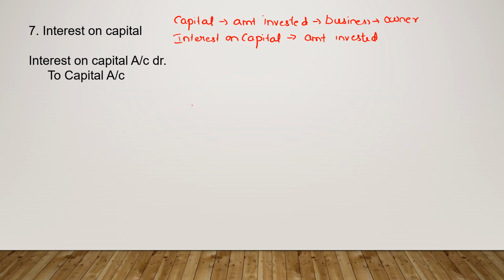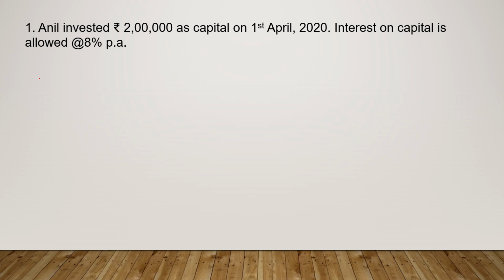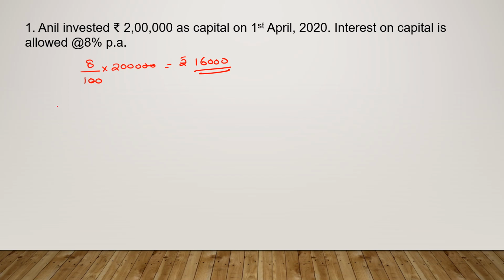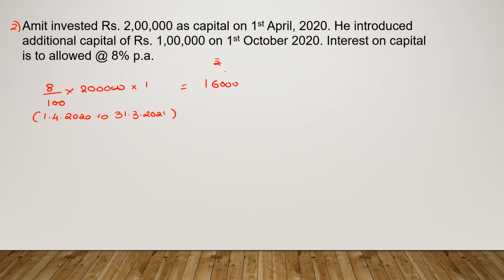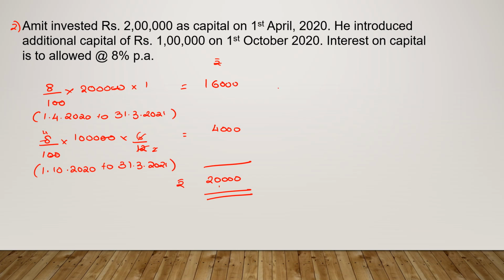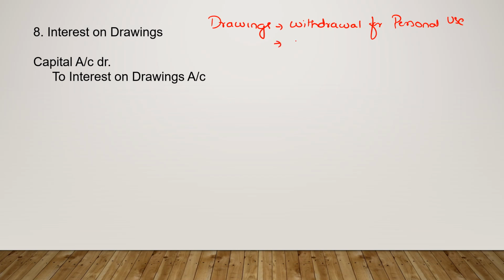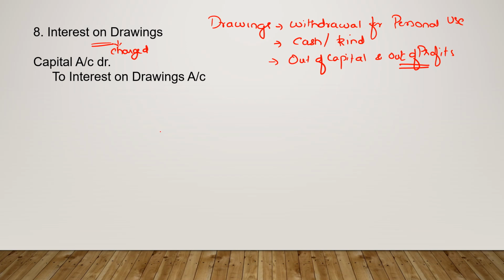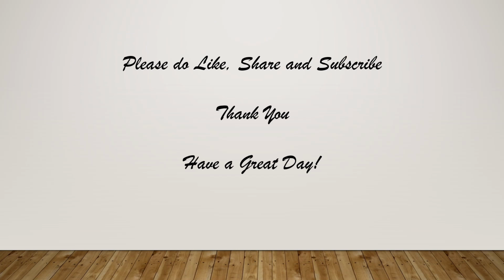Adjustment entries Part 3 By CA Renu Srikanth Tantry in English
Adjustment entries Part 3 By CA Renu Srikanth Tantry in English - A detailed understanding of adjustment entry passed in case of Interest on Capital and Interest on drawings